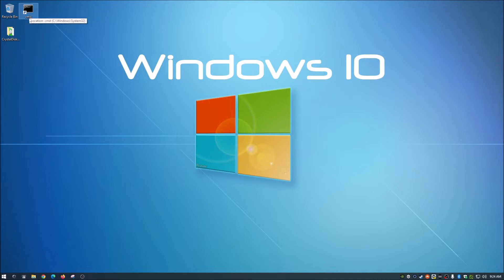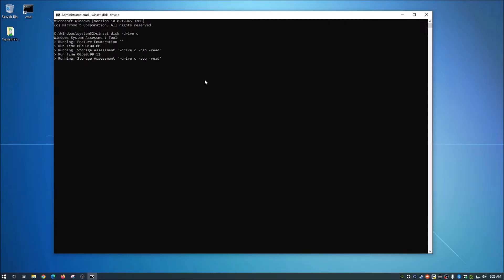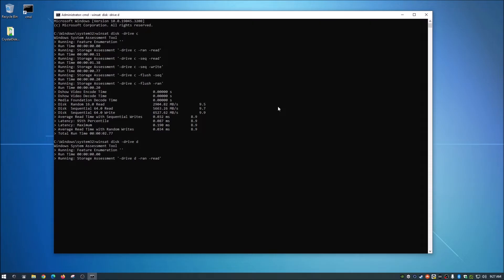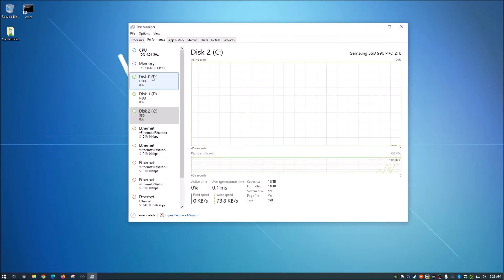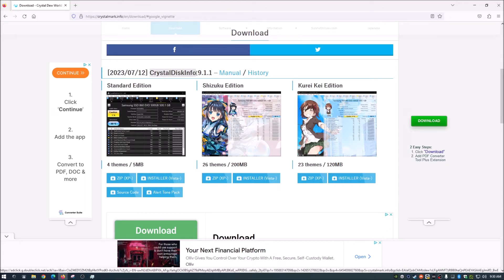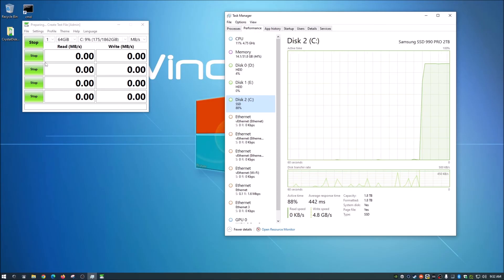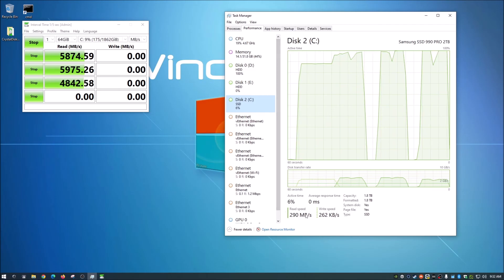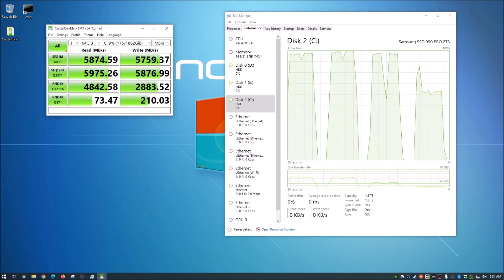How to Check SSD, NVME, and HDD Read and Write Speeds on Windows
WINSTAT Command:
winsat disk -drive c ("C" being the drive you want to check)

Description:

This video shows you how to test the read and wrote speeds of your SSD, NVME, or HDD

Notice: If there are any product links above, they may be affiliate links, which means if you buy the product through these links, this will earn me a very small commission which helps with my channel. You do not pay any additional for the product!